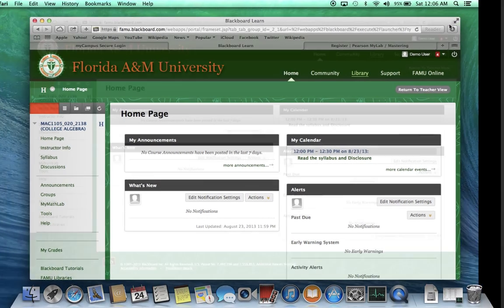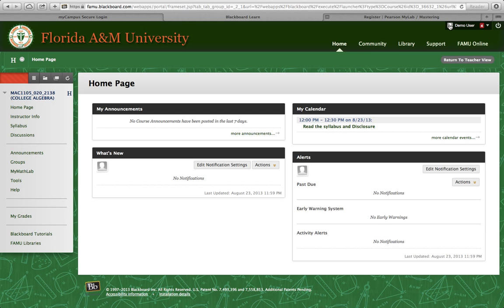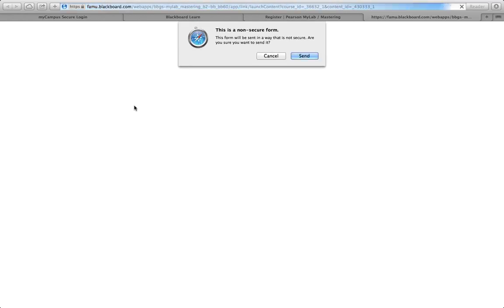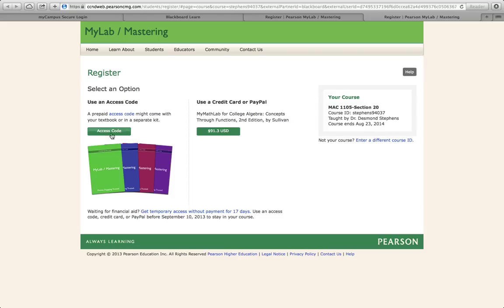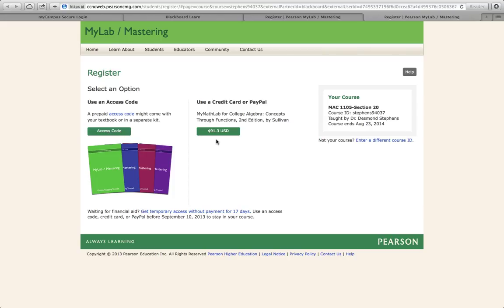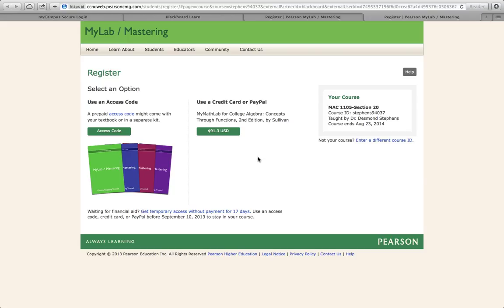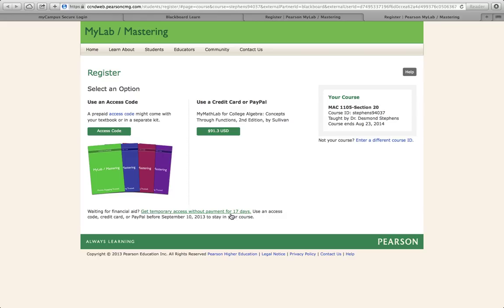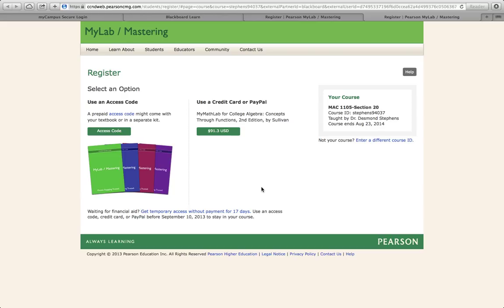FAMU Blackboard - MyMathLab Registration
How to register on CourseCompass through Florida A&M University's Blackboard 9.1.